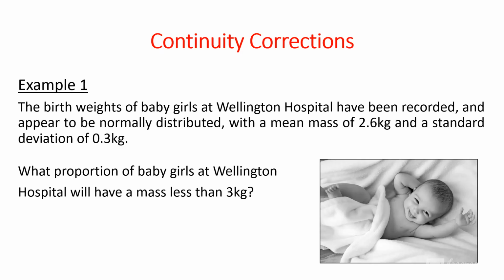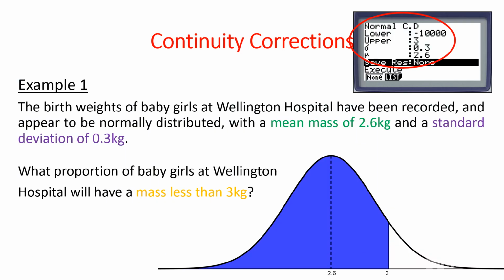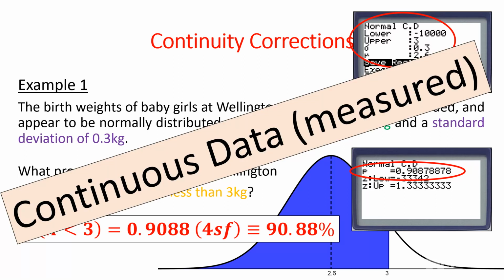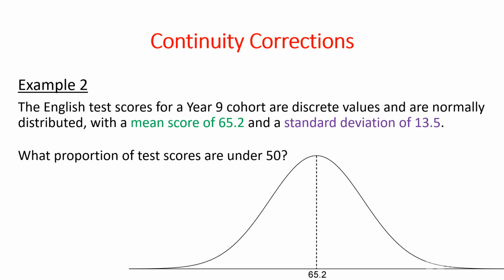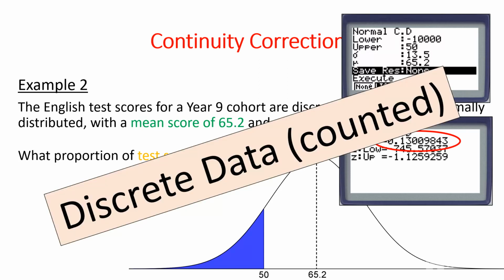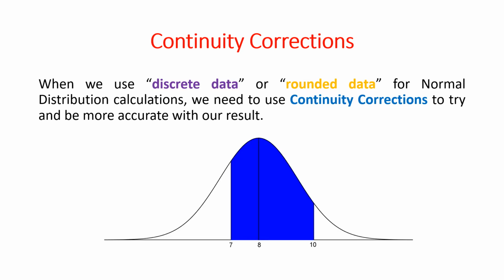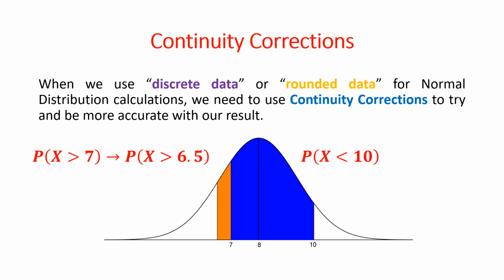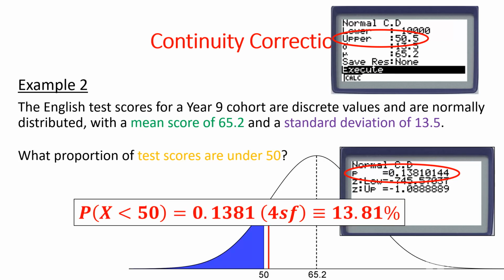L3PD10 - Normal Distribution #4